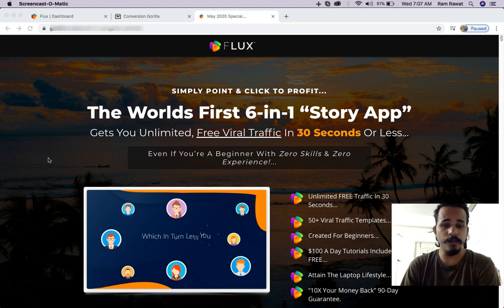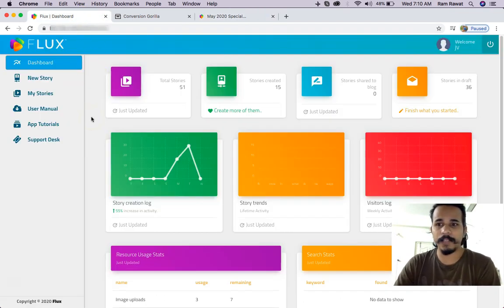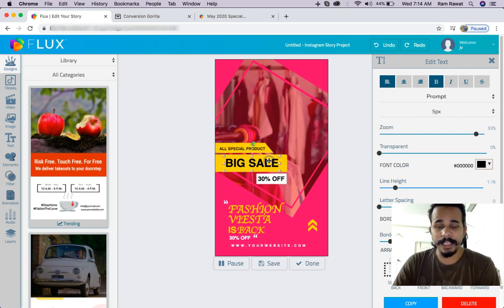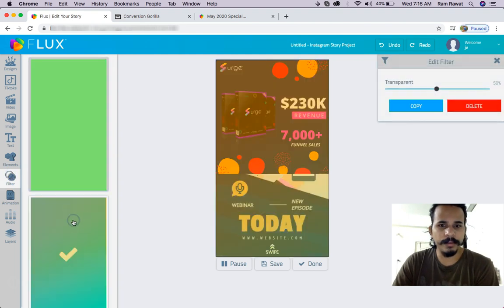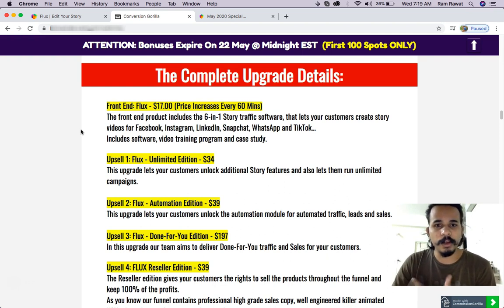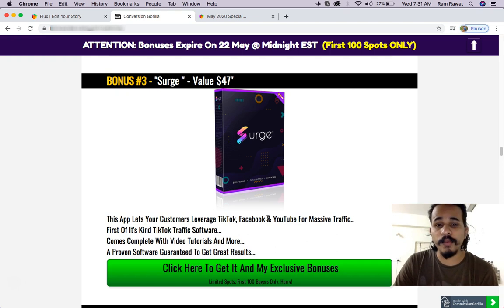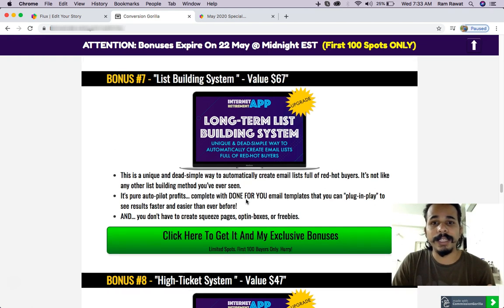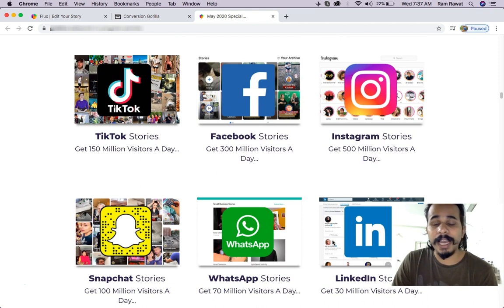FLUX Review + My $850 Real Value Bonuses + Training on How to Leverage 'Stories' to Generate Traffic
Flux - Coming Today 20th May @ 11 AM Eastern Time.

- Complete 6-in-1 Story Creator & Scheduler with 50 DFY Story Templates.
- Comes with $100 A Day Training leveraging stories.
- Works for 6 social media platforms: Instagram, Facebook, Snapchat, WhatsApp, TikTok & LinkedIn.
- Generate traffic, Leads & Sales.